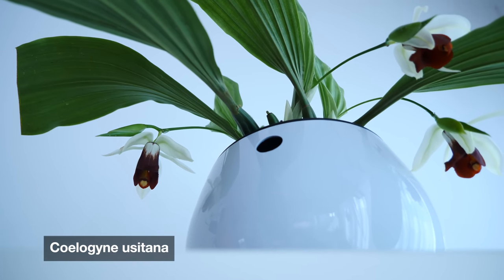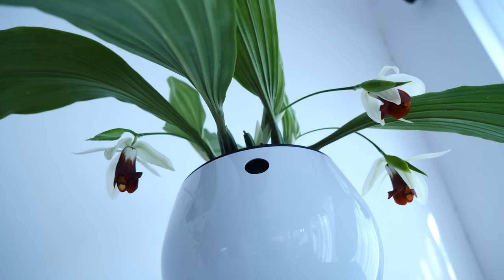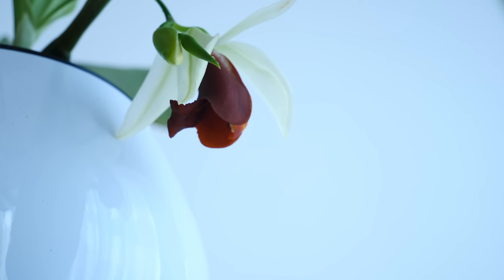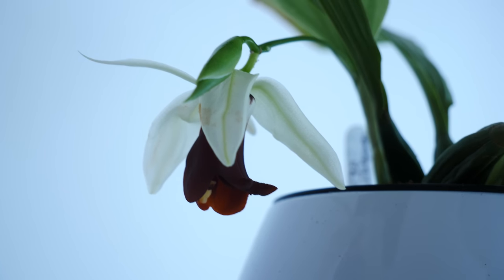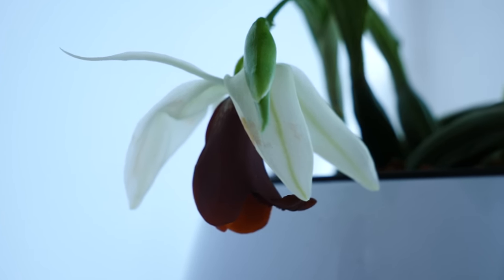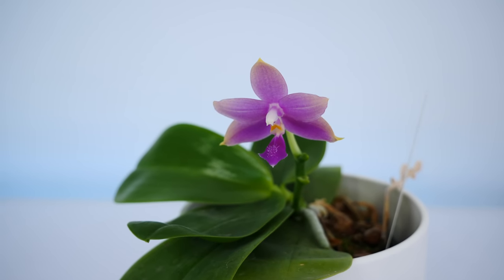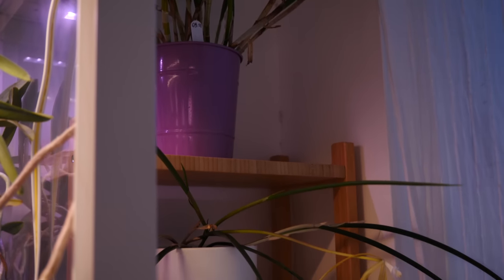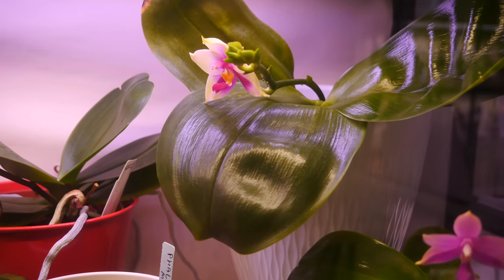Barbie Pink Orchid in bloom! - Orchid Favourites July 2023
My Orchids are blooming better and better, now that the thrips are gone and buds don't yellow and fall anymore!

00:00 - Intro
00:55 - Coelogyne usitana
03:12 - Dendrobium parishii
04:37 - Cattlianthe Barefoot Mailman 'Rainbow'
06:24 - Brassocattleya Amethyst
08:03 - Brassavola cucullata
09:20 - Epicatanthe Hsiang Yu Gold Coast
11:17 - Vanda Peaches
13:02 - Rhyncattleanthe Qing Ming Beauty
14:32 - Brassocatanthe Sun Mei Gold
15:57 - Laeliocattleya Hsin Buu Lady-sincorana (2020)
17:26 - Phalaenopsis bellina
18:53 - Phalaenopsis violacea var malaysia x metawaiensis
20:38 - Phalaenopsis floresensis x violacea
21:59 - Outro

🌸 Want to send me something? Here's my address!